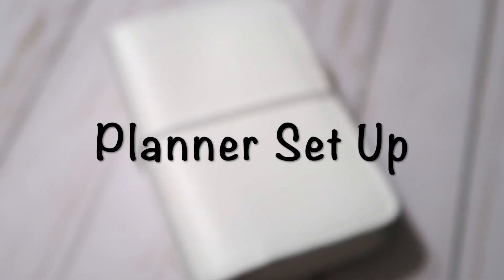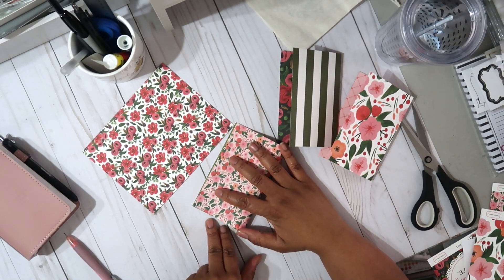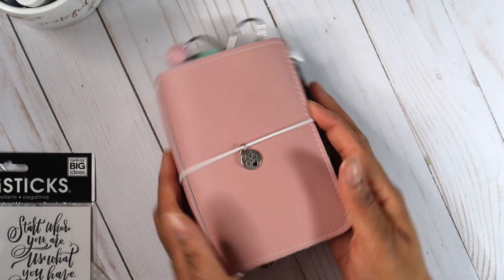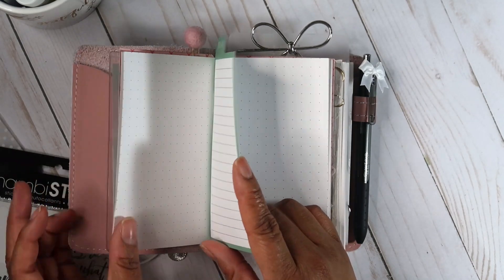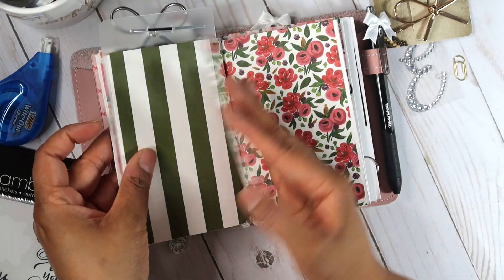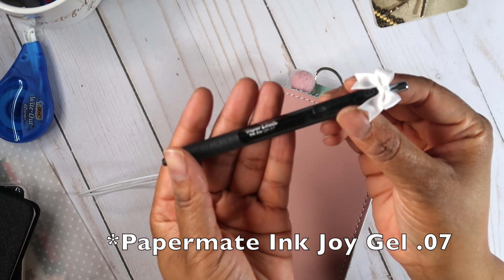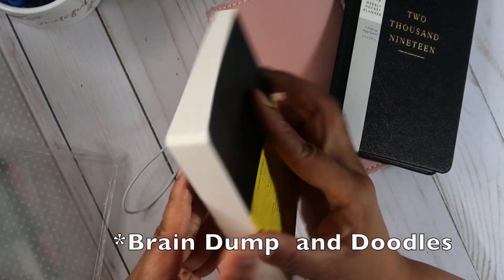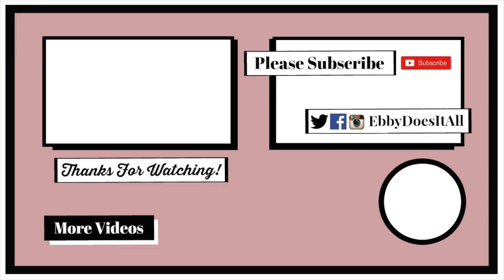Travelers Notebook Planner Set Up & Flip Thru | EbbyDoesItAll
Video Details:  New Year, New Planner Line Up!  I'm switching up my planner system and using a pocket sized travelers notebook and the A6 Stalogy for brain dumps.  Never miss a video!

STICKER SHOP INFO:
Etsy Shop

PRODUCTS MENTIONED IN THE VIDEO:

A6 Stalogy
Papermate Ink Joy Gel Pens
Carta Bella Scrapbook Kit
Bobby Pin Metal Bows
Chipboard Letter Stickers (similar)

FILMED WITH:
Canon Rebel
and or Canon G7x